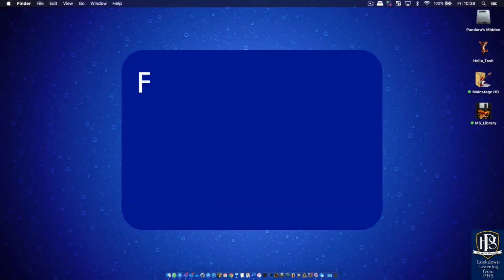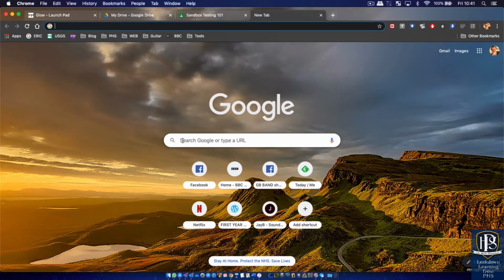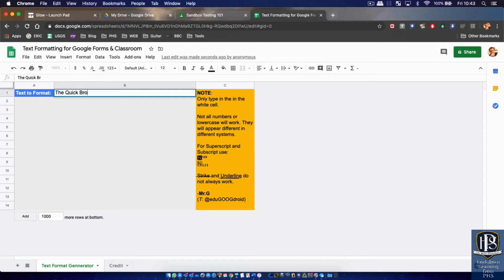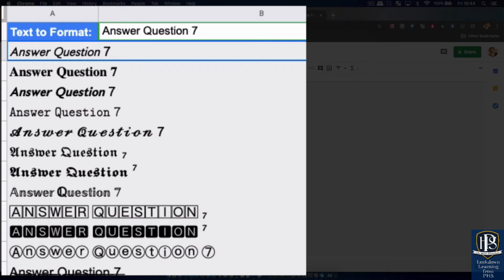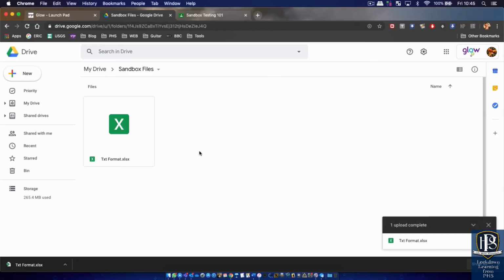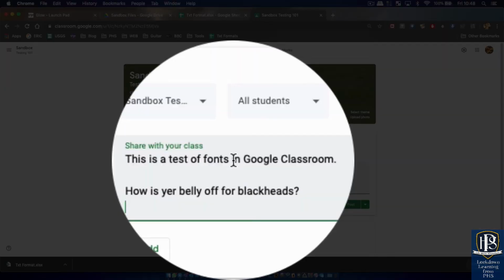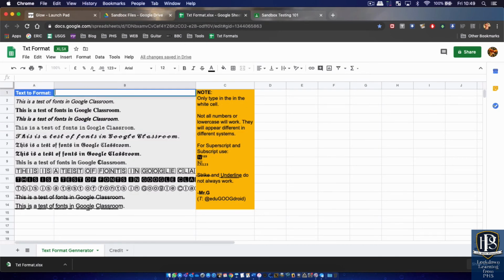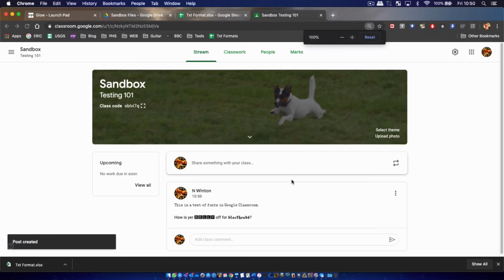Formatting Text in Google Classroom and Forms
This is a wee tutorial on how to format text in Classroom and Forms. Hopefully it’ll allow you to add interest and emphasis for your classes.

This is my first one, so is a bit clunky… I’ll get better. :-)